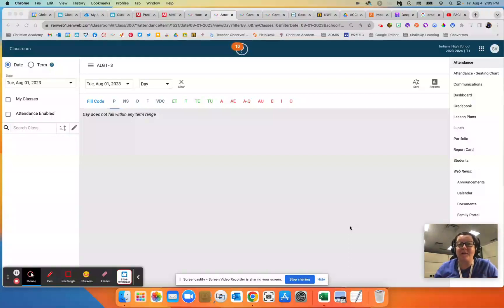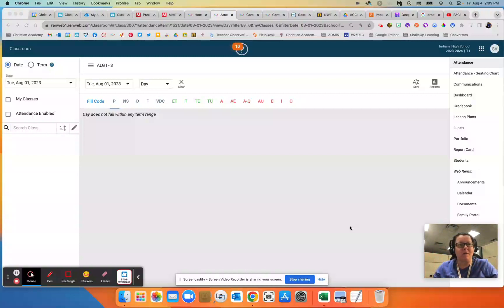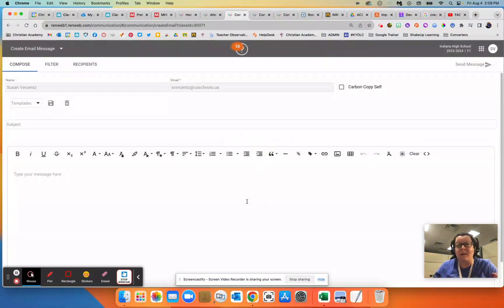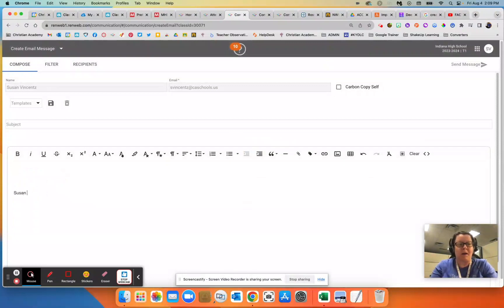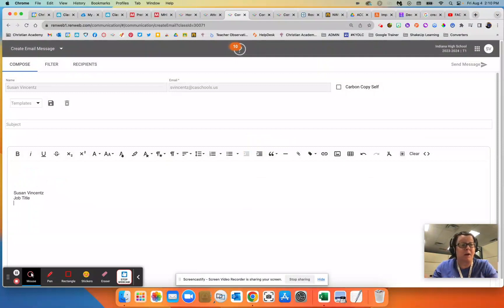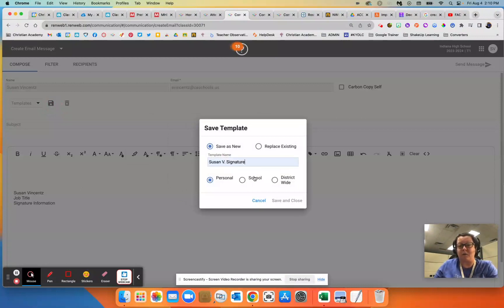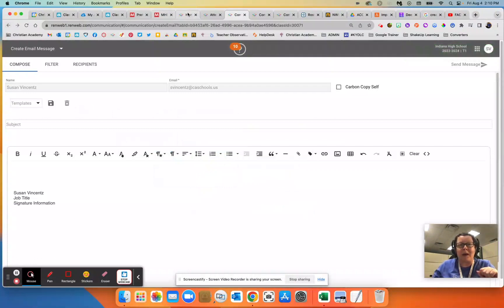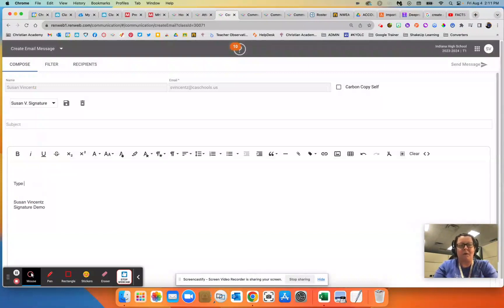Setting Up a Signature Template in FACTS Communication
In this video we talk about creating and saving a Template in FACTS Communication most specifically to use as an email signature when messaging families.